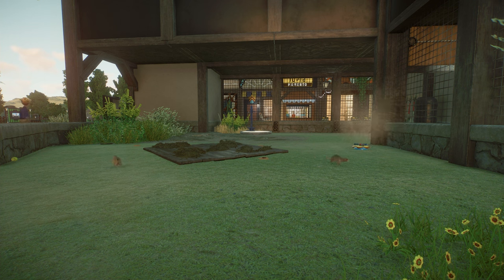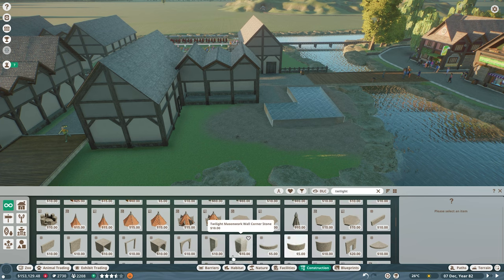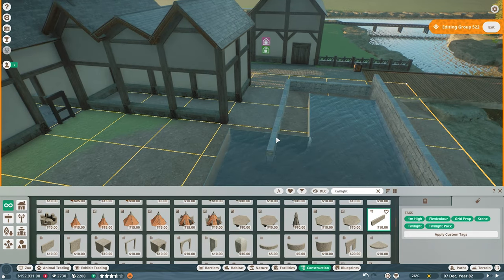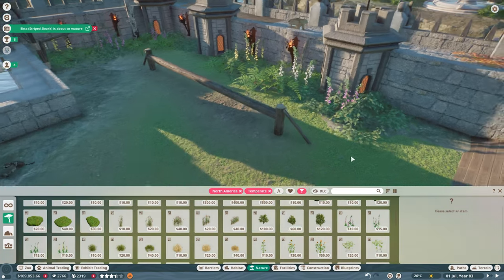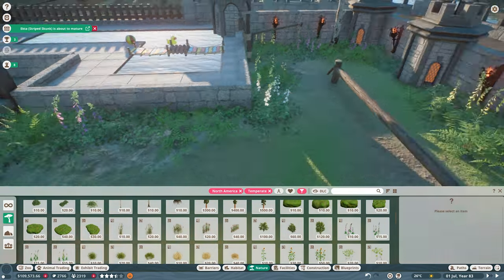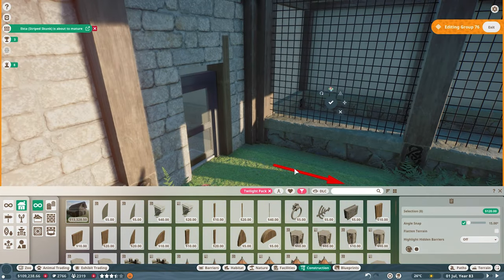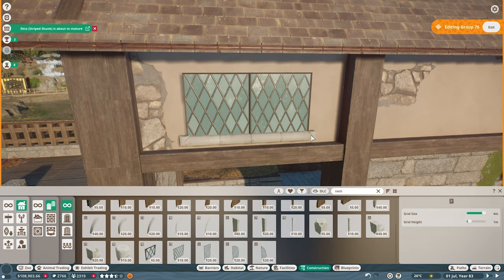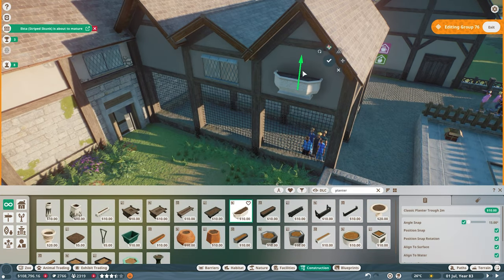Raccoon Habitat | Planet Zoo Franchise Mode | Arcadia